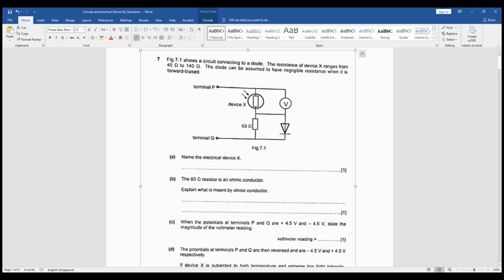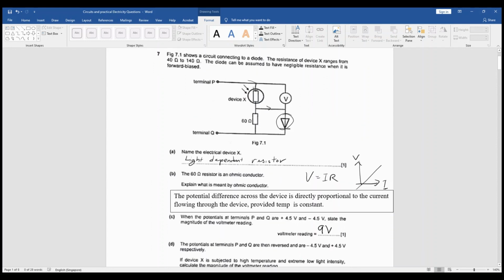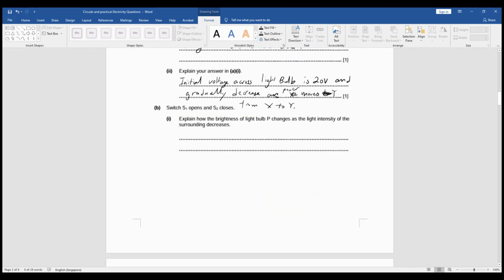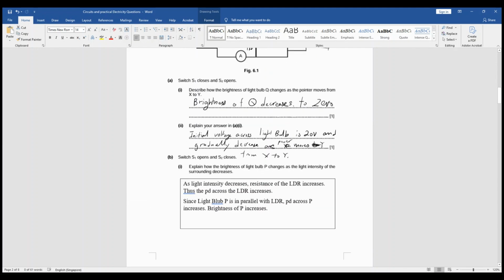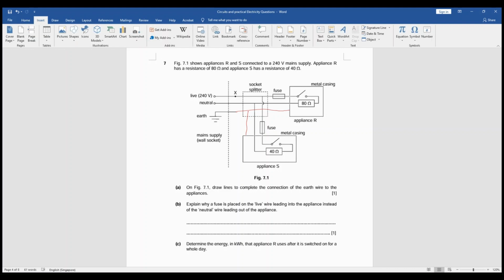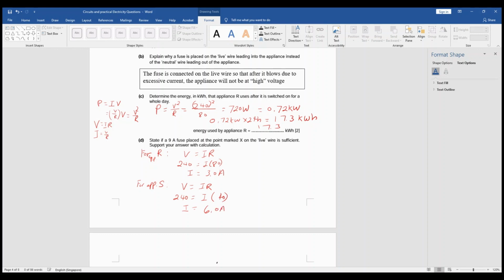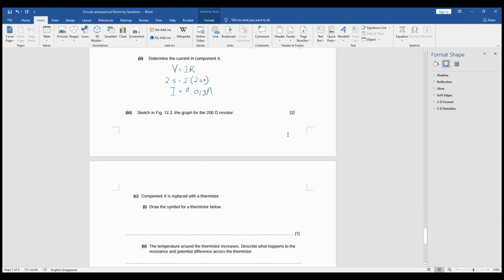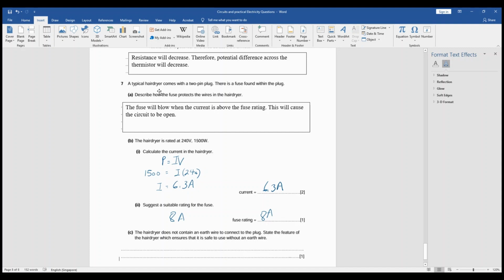Electric Circuits & Practical Electricity | O-Level Physics MindSolve Series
Master Electric Circuits and Practical Electricity in this MindSolve O-Level Physics lesson!

In this video, I will go throughg exam questions which requires the following concepts:

Current, Voltage & Resistance relationships (Ohm’s Law)

Calculating electrical power and energy

Safe use of electricity in daily life

📌 Perfect for:

O-Level G3Physics students (Singapore syllabus)

Anyone revising for Electric Circuits topics